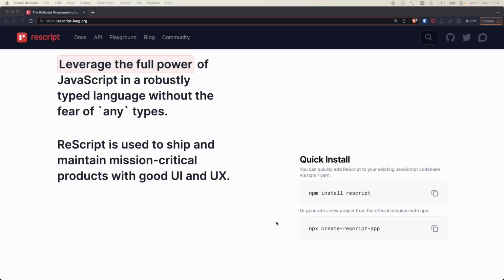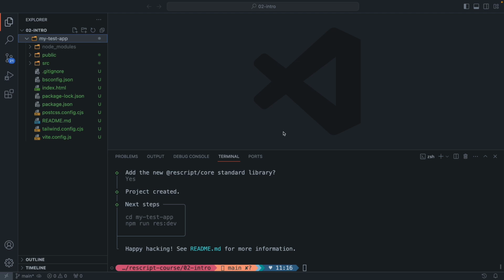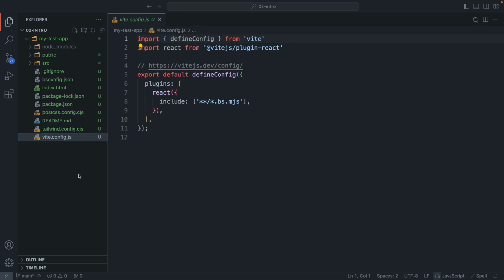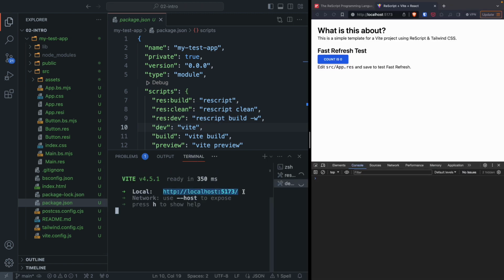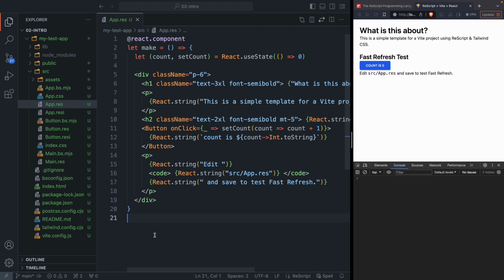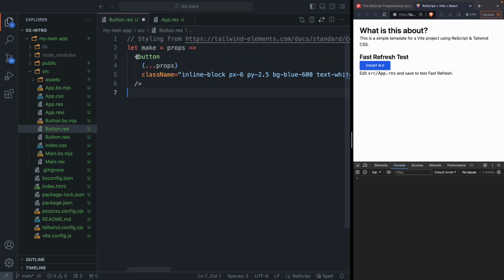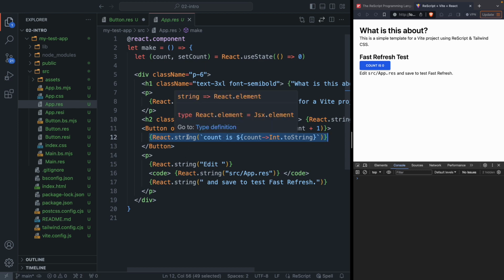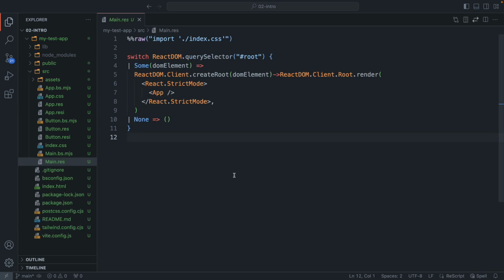Rescript course, episode 3: starting a rescript project using the npm template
In this episode, we'll create a new rescript project using the npm template.